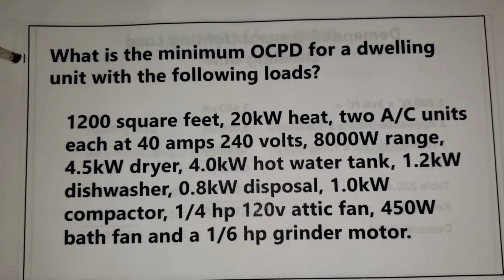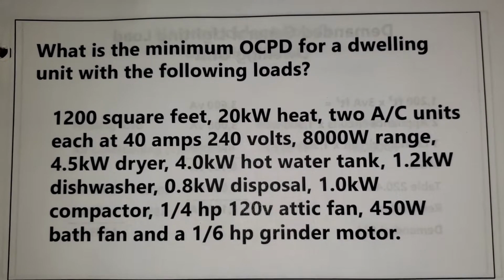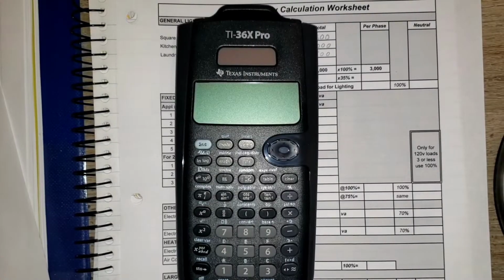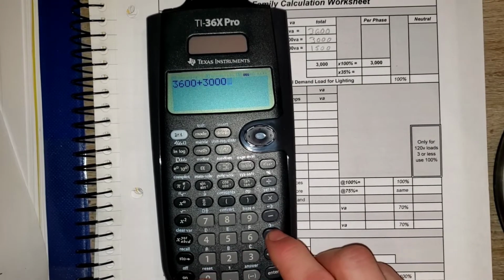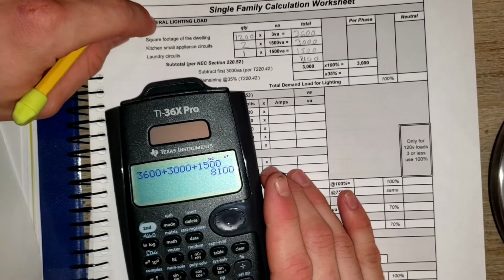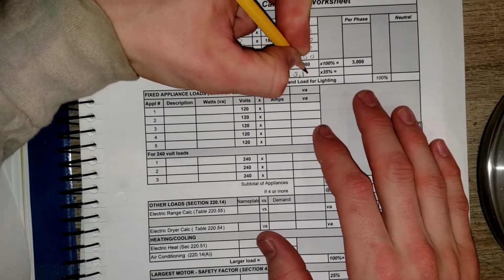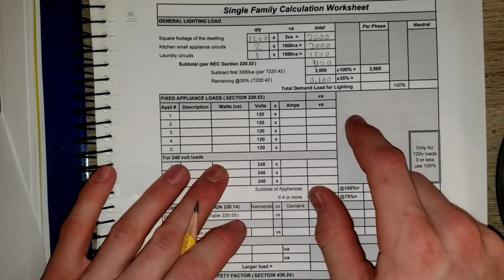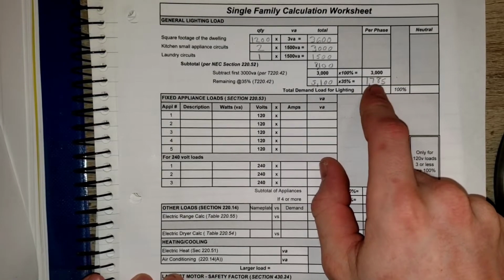Single Family Dwelling Load Calculations. Solving for OCPD. (NEC 2020)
I cannot provide a copy of the worksheet. But it is more of a burden than a help. Here is my newer video on Residential Load Calc that explains a method that relies on the book which is more accurate to a testing scenario. (Vid Below)